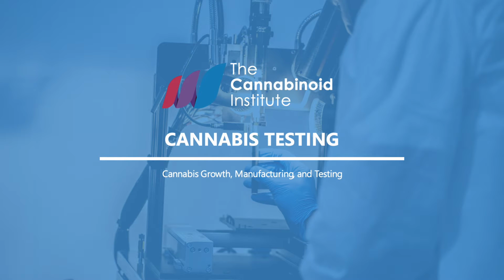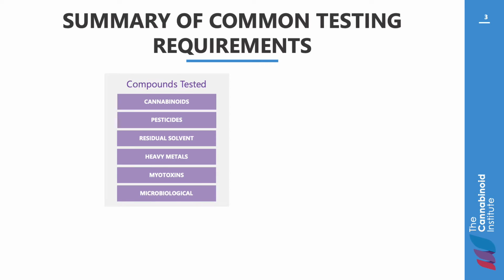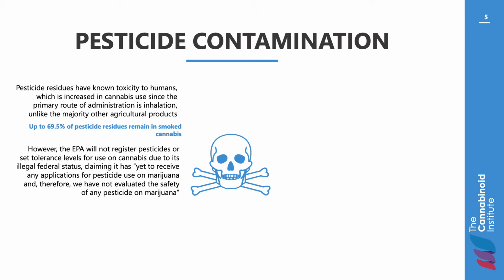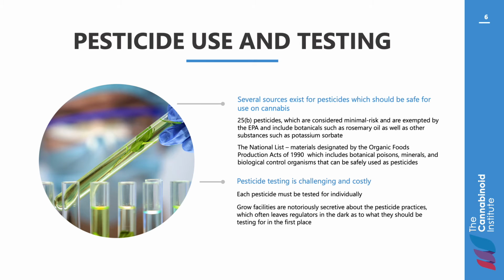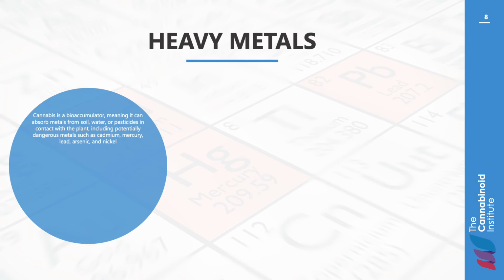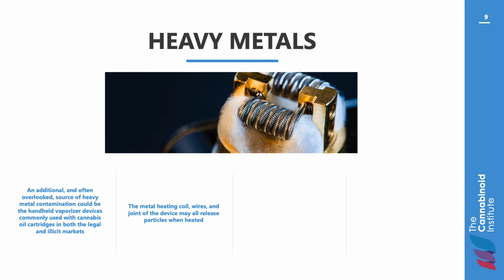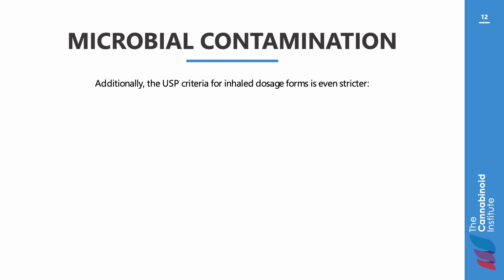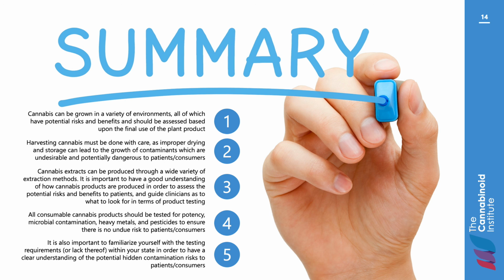Cannabis Growth, Manufacturing, and Testing (Part 6/6)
Cannabis Testing